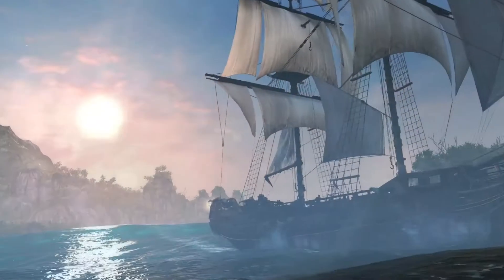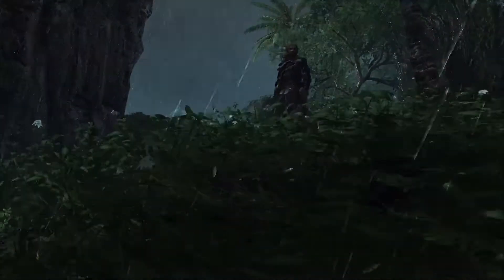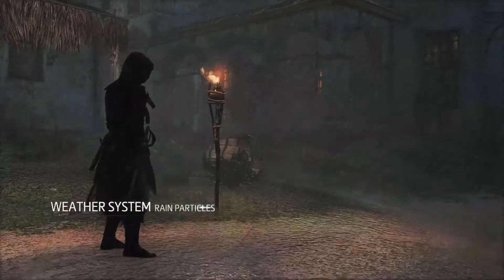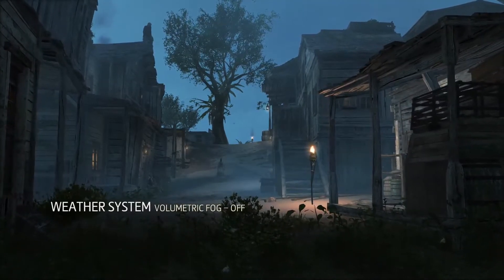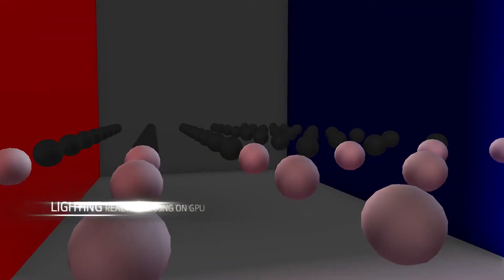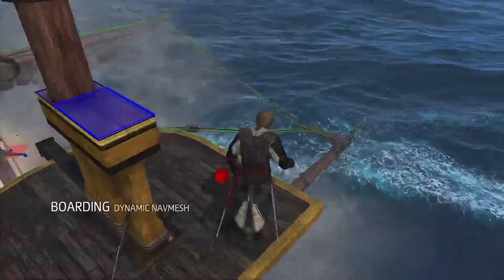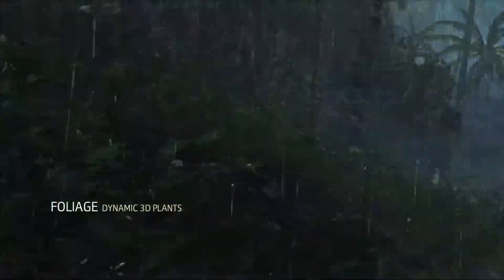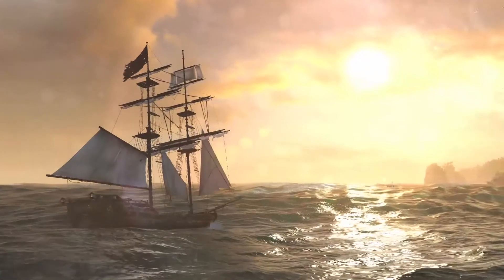Assassins Creed IV: Black Flag - otwarty świat nowej generacji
Więcej o grze Assassins Creed IV: Black Flag przeczytasz na gram.pl